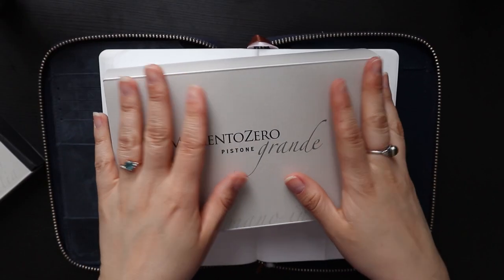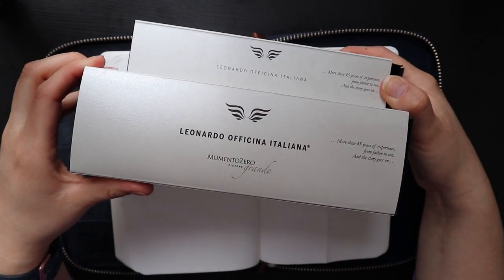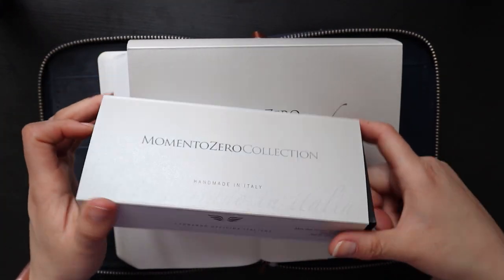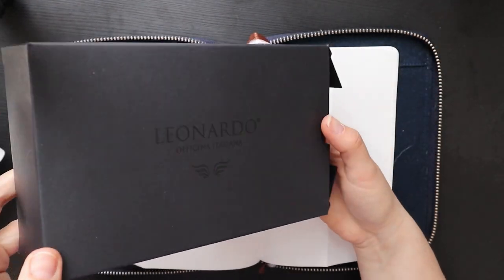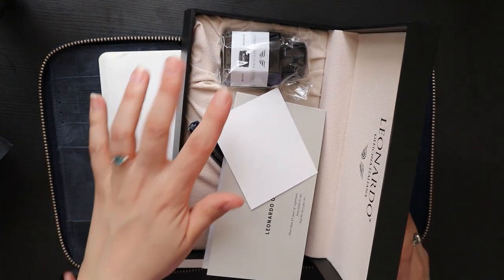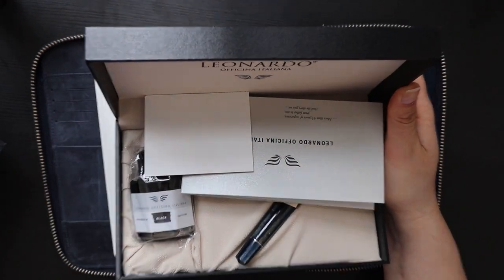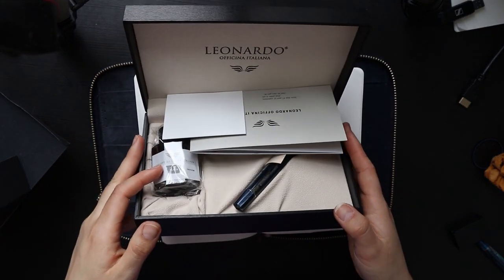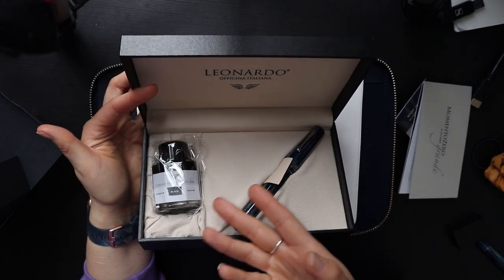Leonardo Momento Zero Grande Dark Blue Hawaii